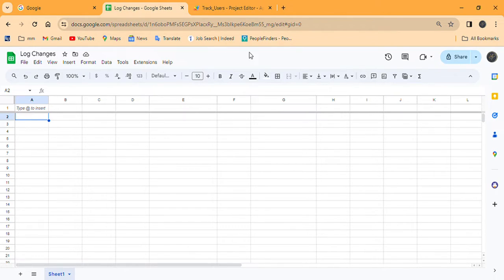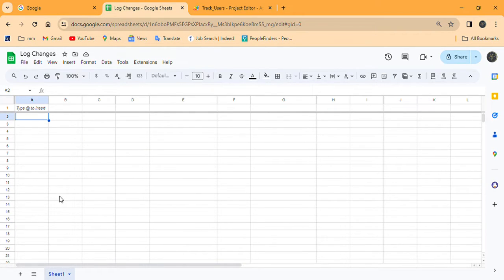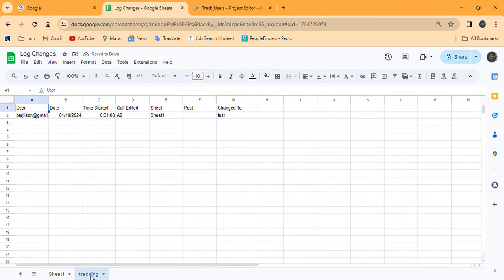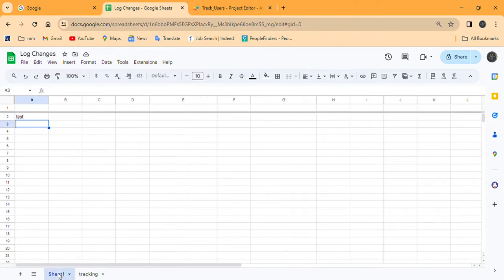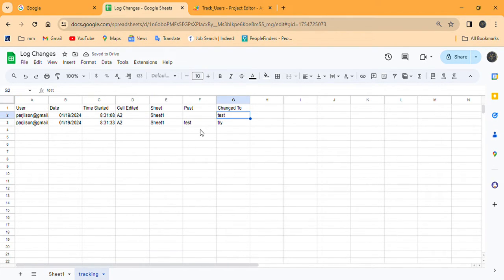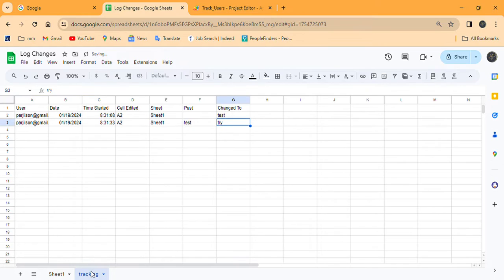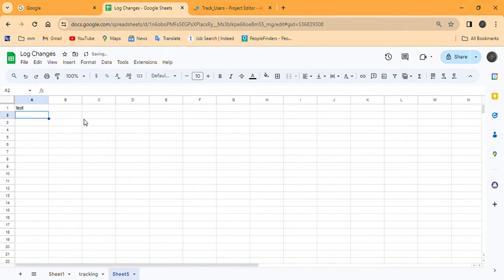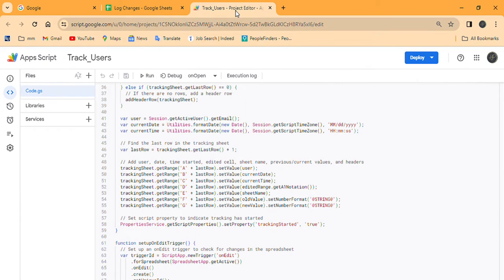Automated Cell Tracking in Google Sheets using Google Apps Script - Code Walkthrough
In this tutorial, we'll explore a powerful Google Apps Script that automates cell tracking in Google Sheets. The script monitors edits in real-time, logging user details, timestamps, and changes made to specific cells. Whether you're managing collaborative projects or tracking critical data changes, this script can be a game-changer. Follow along as we break down the code, explaining each function's role and how to set it up step by step. Enhance your Google Sheets experience with automated cell tracking! 🚀

In any google sheet, click on extension, App script, and paste in the code. Don't forget to run the code and hit the approval.